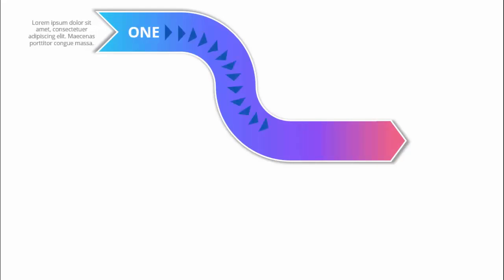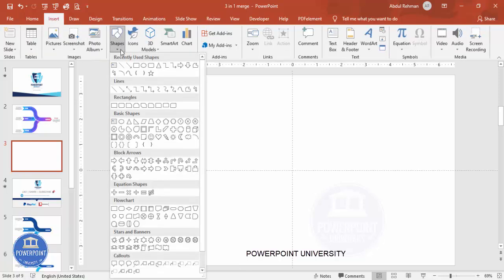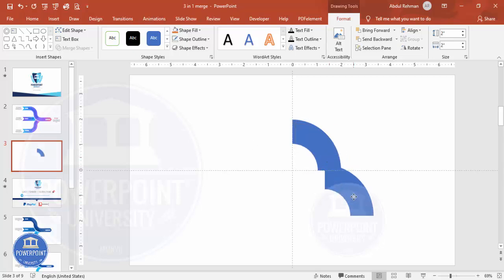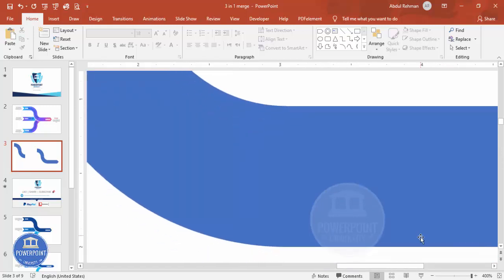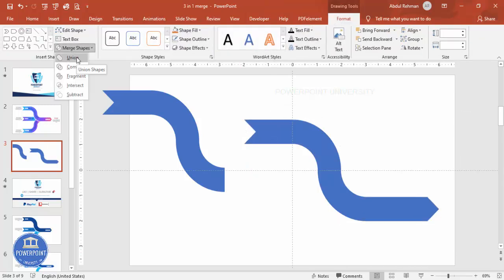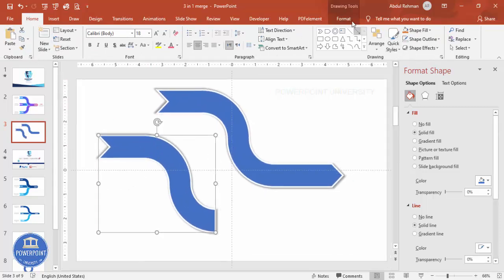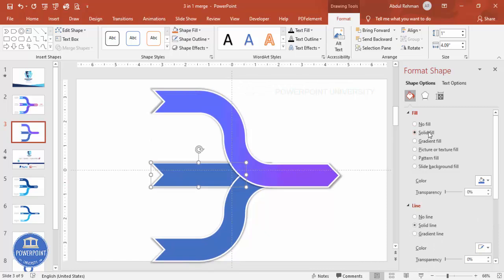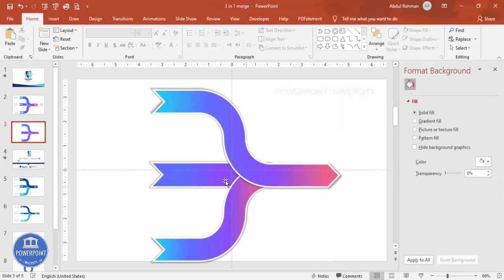Merging Three Options into One Workflow Infographic Slide in PowerPoint